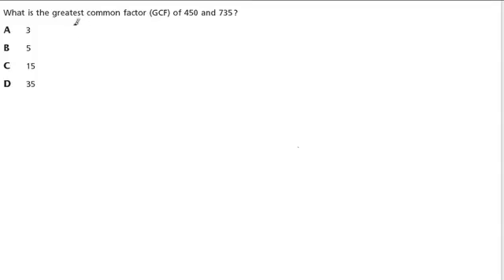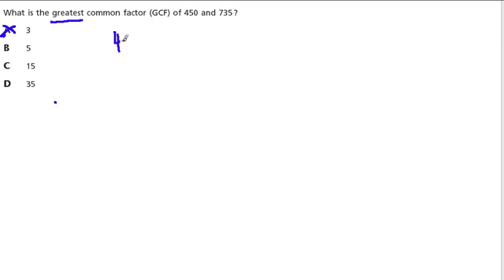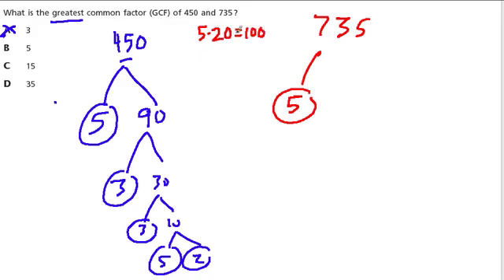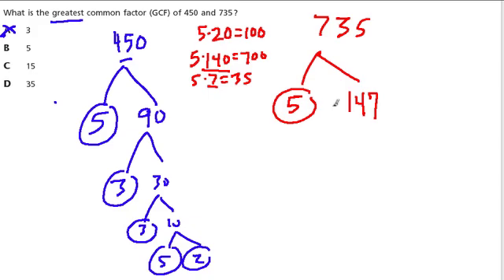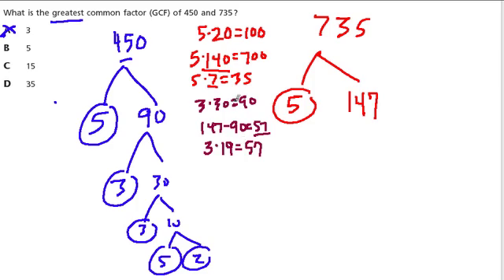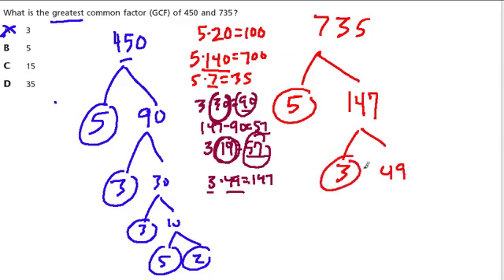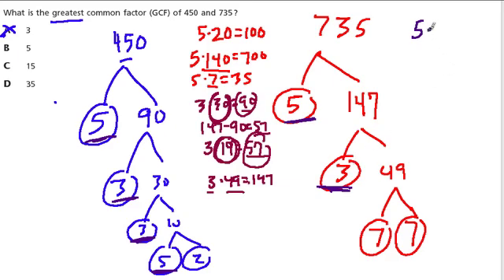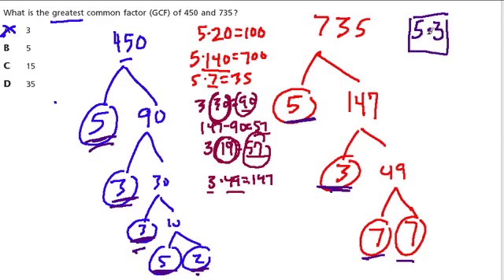Greatest Common Factor with Factor Trees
using factor trees to find the greatest common factor